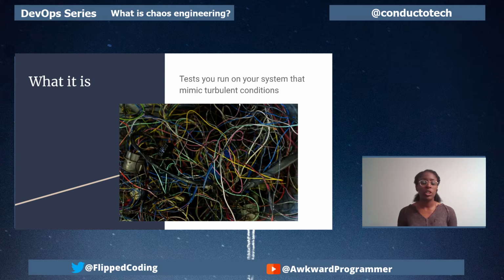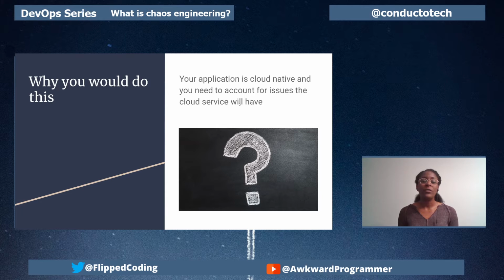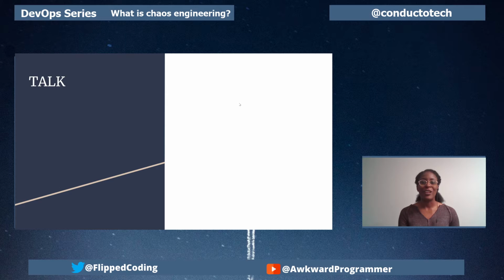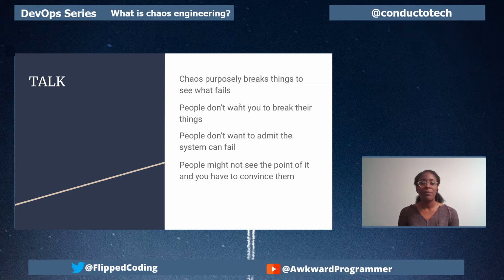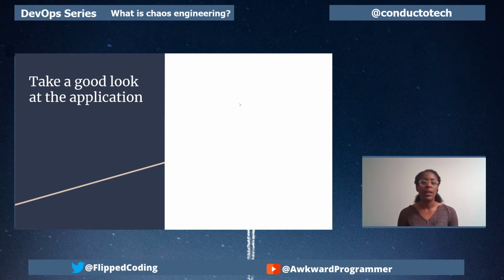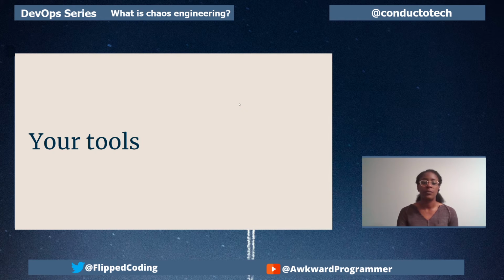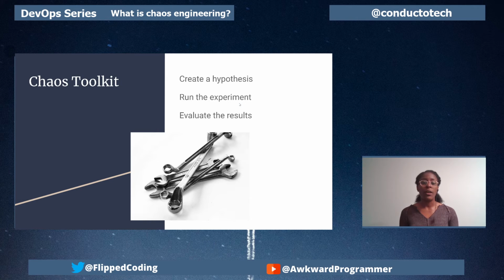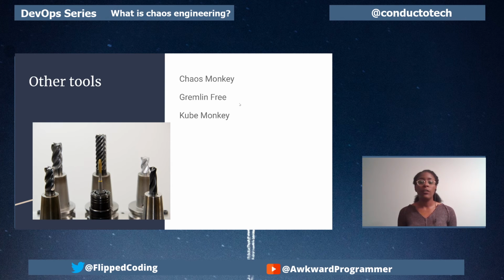What is Chaos Engineering?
You'll learn what chaos engineering is, how it's useful in DevOps, and how to run experiments to get results that help make your system more resilient to mishaps.